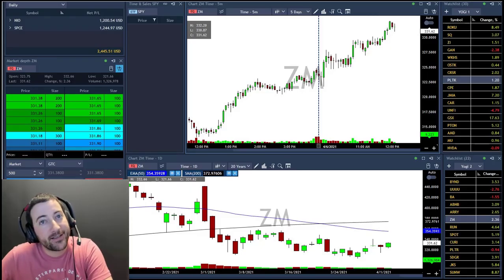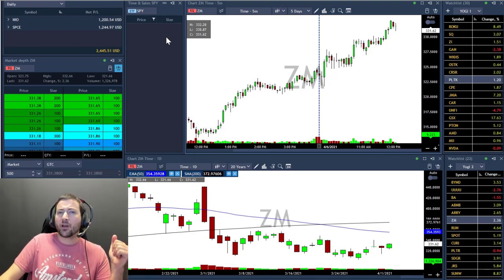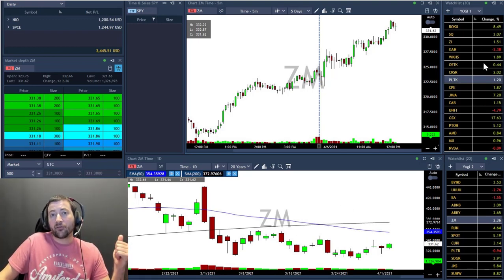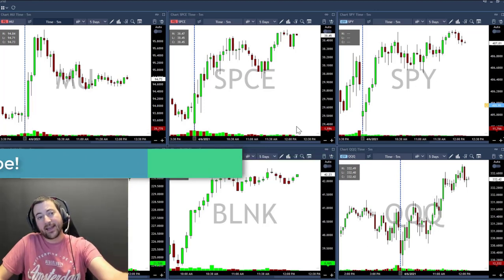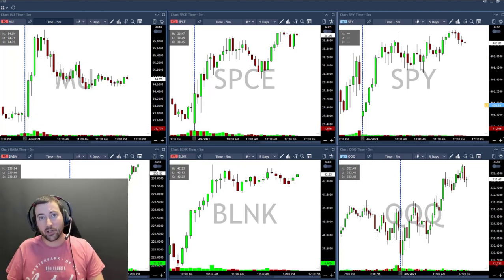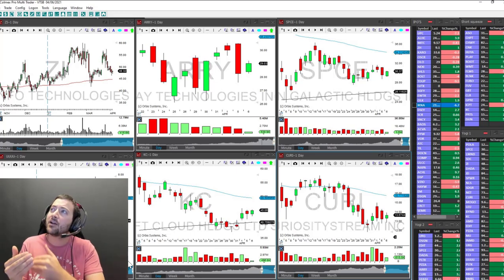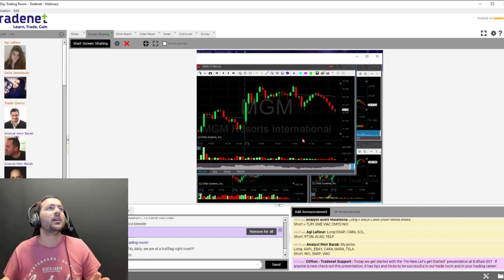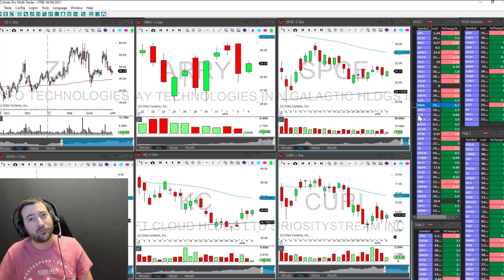With how many screens I work with and what I see in each one